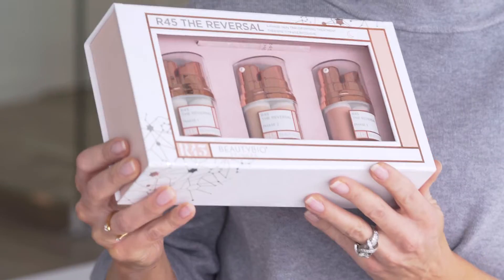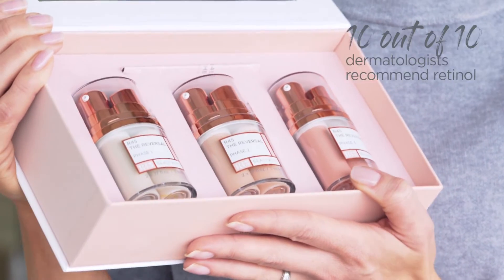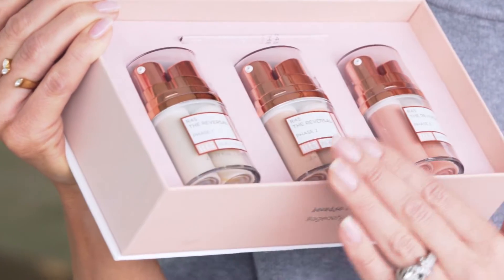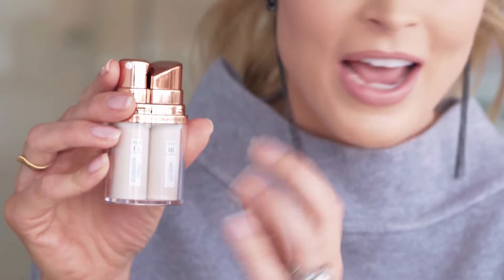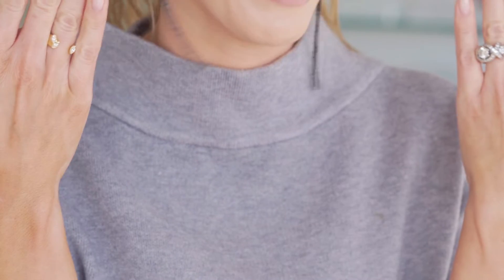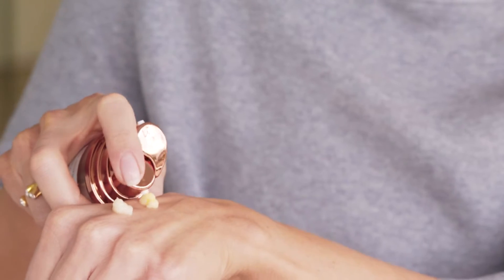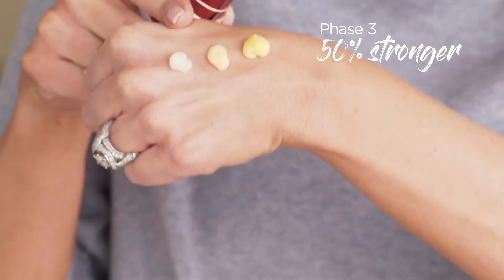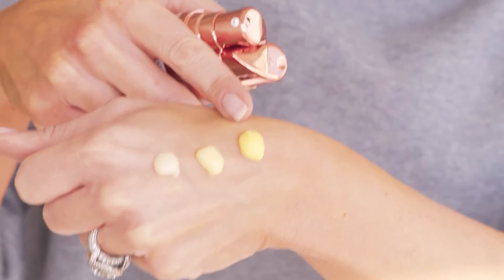Cult Beauty - Beauty Bio R45 The Reversal 3-Phase Retinol Cream Booster System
Pulling back the curtain on industry secrets, BeautyBio’s results-driven range is not only efficacious, but formula-honest, enabling you to get those lust-have in-office treatments within your own home, at a fraction of the cost but with the same effective results. Delivering on that promise is their award-winning, patented booster system – a treatment so potent, you need only use it twice a year! In a clinical study by the brand, it was proven to reduce the appearance of wrinkles by an average of 49.5% in just 45 days – not to mention reducing skin spots, uneven tone and the appearance of pores. There are three boosters to choose from, getting 50% stronger per phase; start at Phase 1, then progress through to Phase 2 then 3.